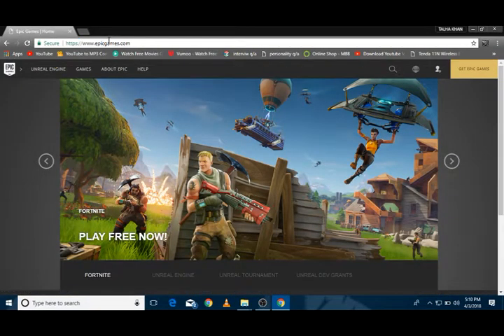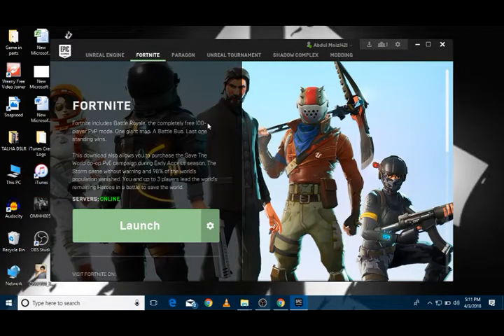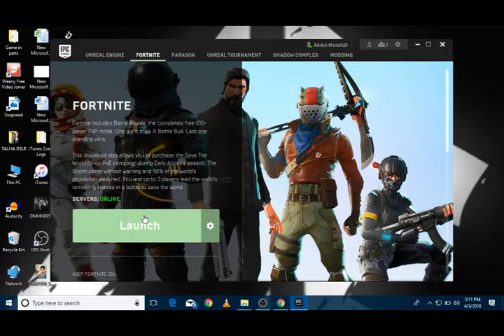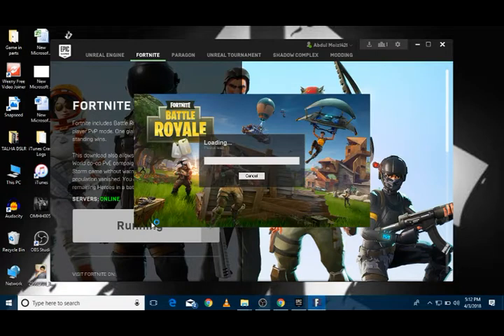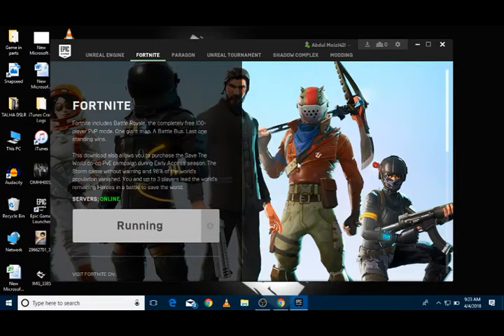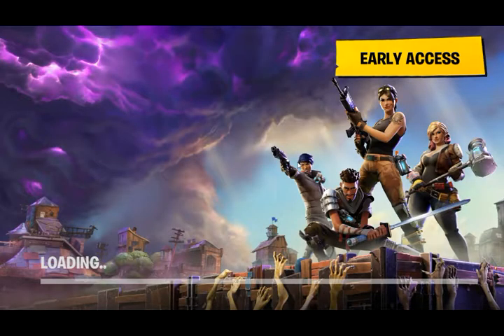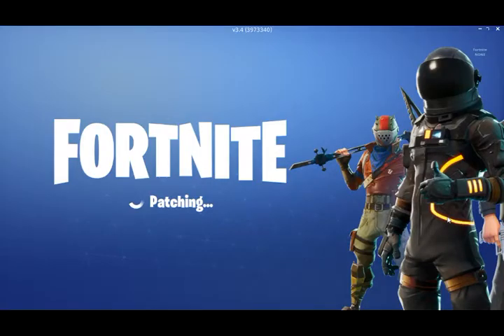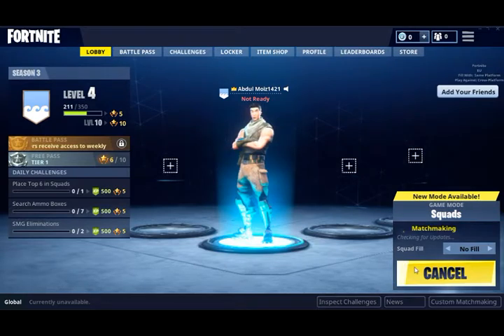How To Download And Install Fortnite Battle Royale For Free On PC (2018)....100% Works.very easy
IN THIS VEDIO THERE IS WHOLE PROCEDURE OF HOW TO DOWNLOAD AND INTSALL AND WHERE TO DOWNLOAD FORTNITE...ITS ABSOLUTLY FREE NO CHARGES